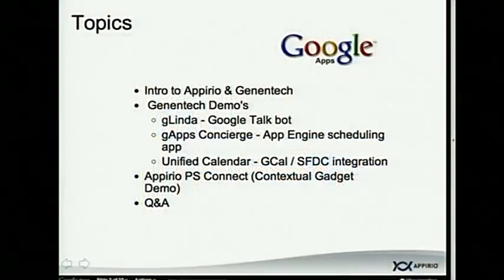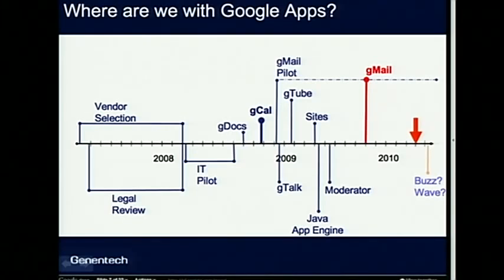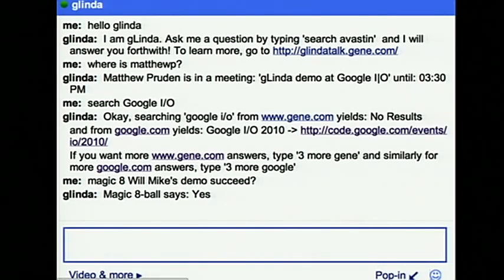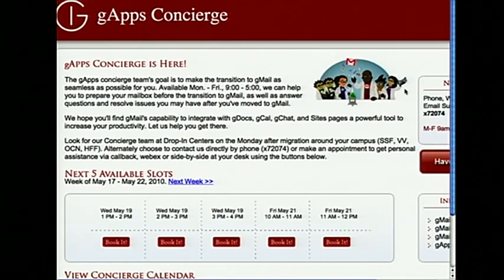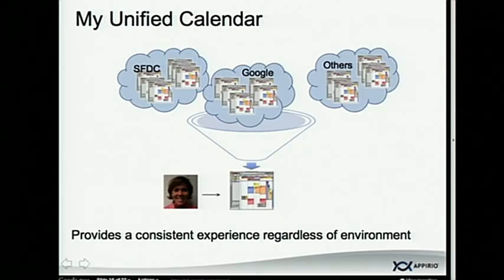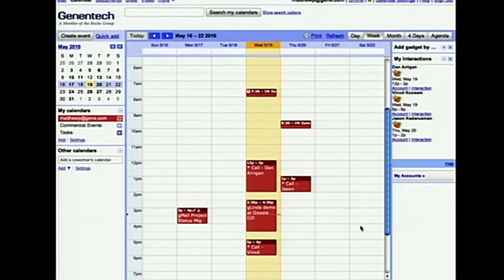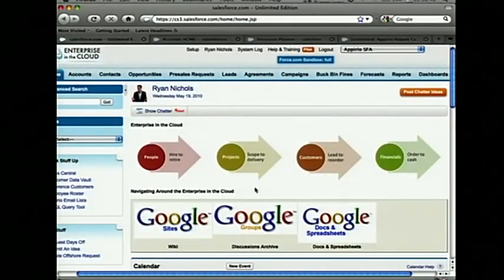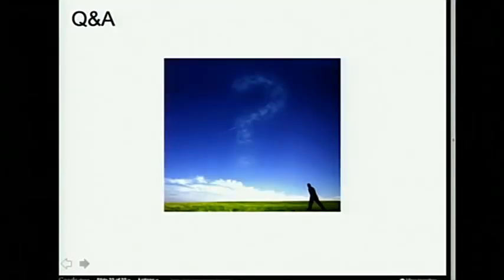Google I/O 2010 - Customizing Google Apps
Google I/O 2010 - Customizing Google Apps & integrating with customer environments

Enterprise 201

Mike O'Brien, Matt Pruden (Appirio), Adam Graff (Genentech), Don Dodge (moderator)

Learn from real life examples of customizing Google Apps to meet customer requirements. Hear from the customer (Genentech) and the System Integrator (Appirio). Explore integration issues and deployment best practices with people who have done it. Get your questions answered in this session.